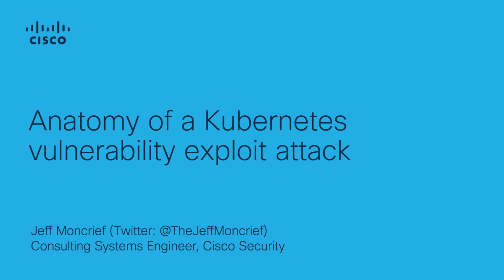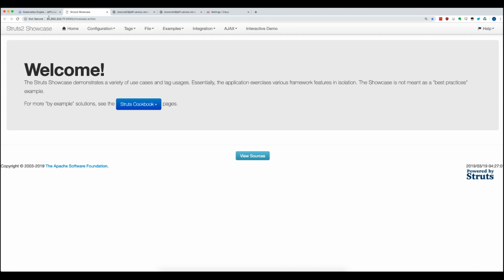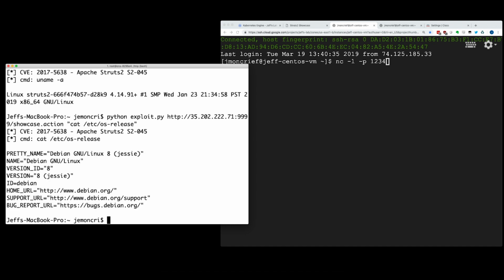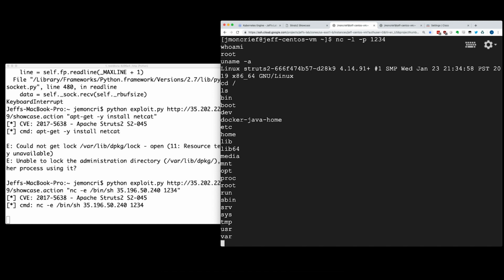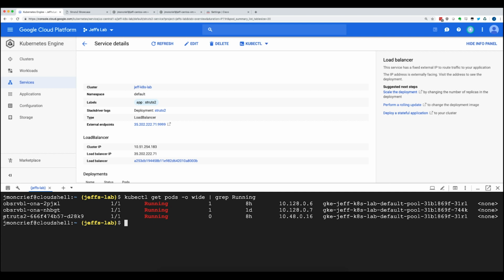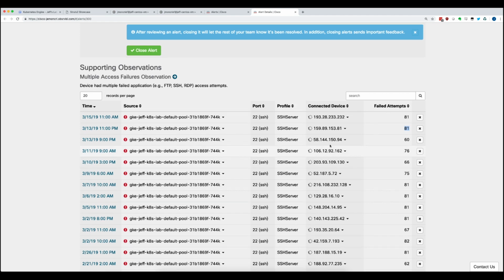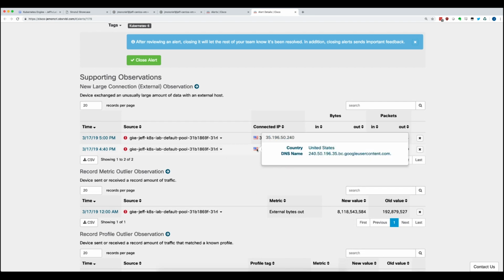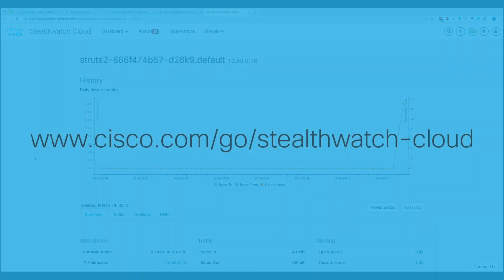Anatomy of a Kubernetes vulnerability exploit attack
See how Cisco Stealthwatch Cloud can be used to detect attacks against Kubernetes clusters. Using continuous monitoring and advanced security analytics, you can detect activities like brute-force login attempts, port scanning, etc. in a dynamic cloud environment like Kubernetes, and take real-time action in case of a breach.